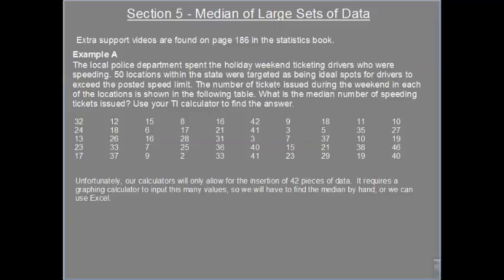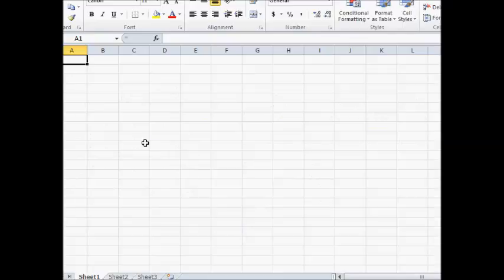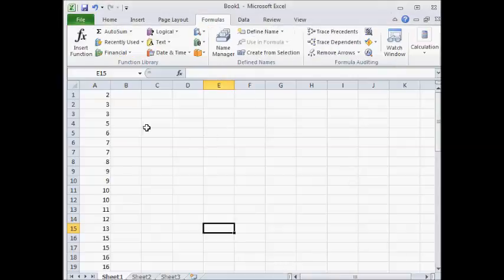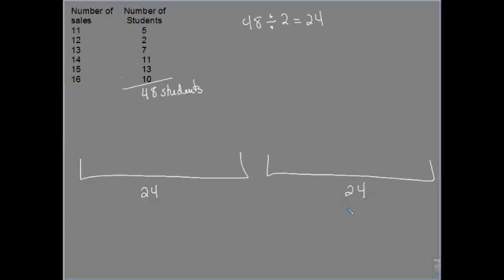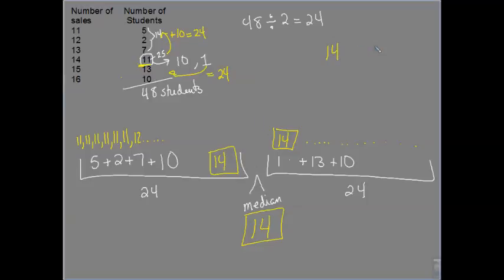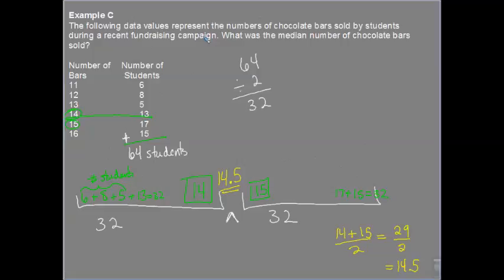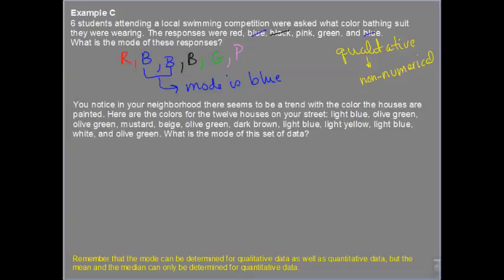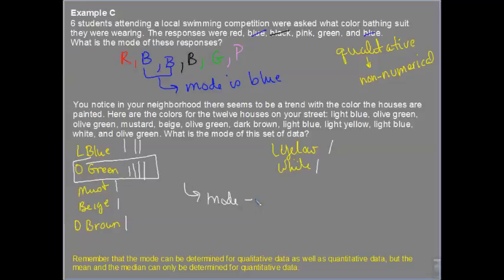Statistics - Median using Excel, Mode